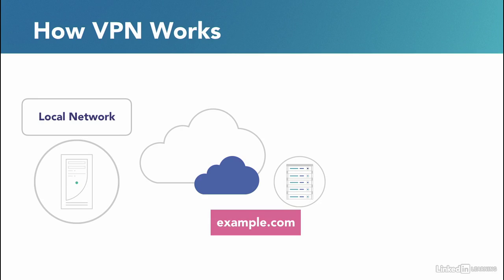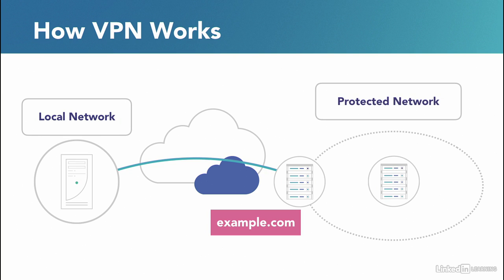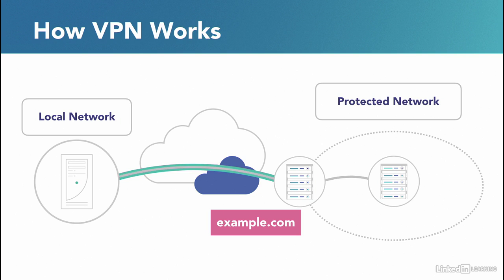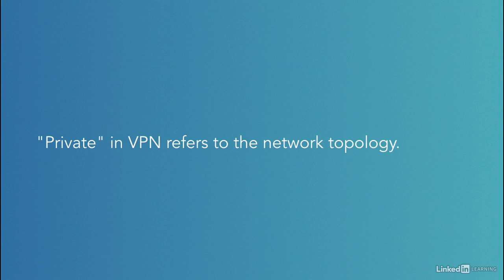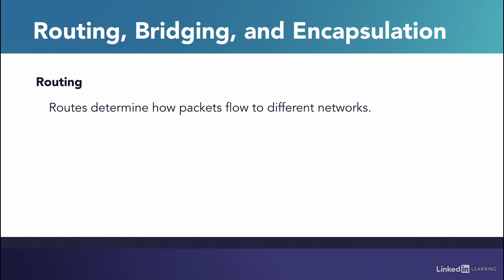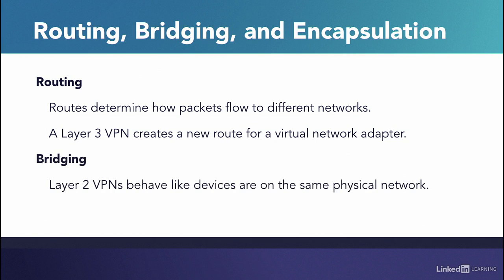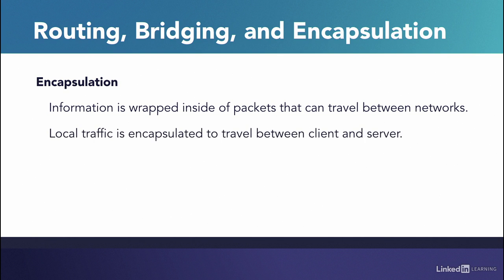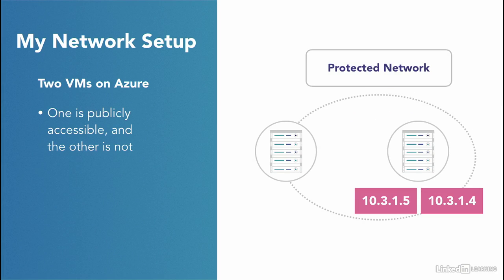How VPN works